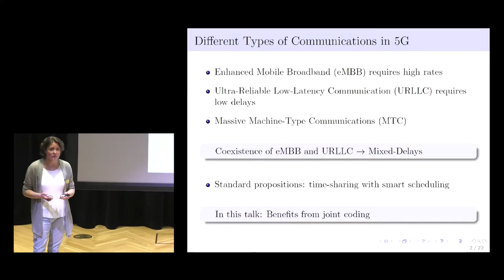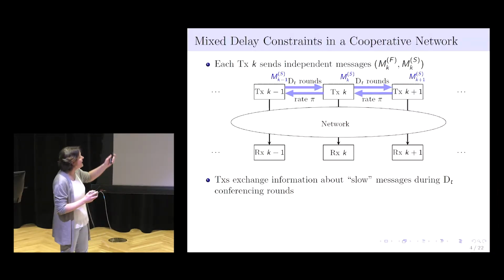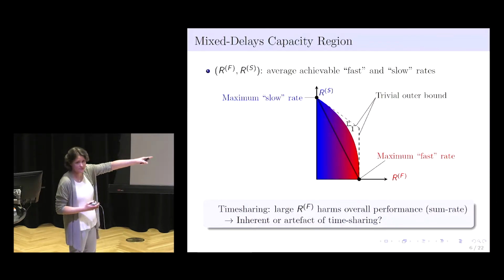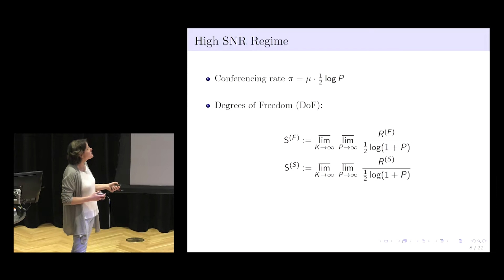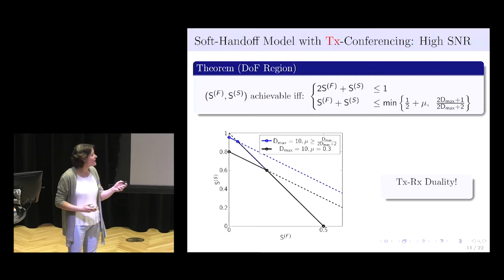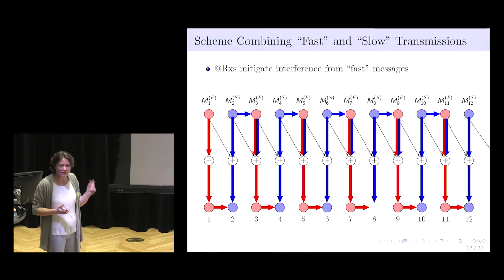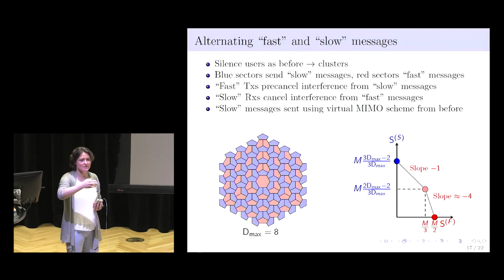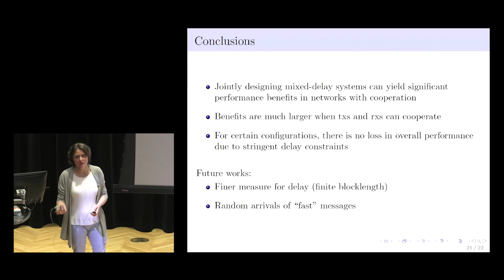LSIT 2019, Day 2: Michele Wigger (Telecom ParisTech)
Invited Session on Information Theory and Frontiers in Communications